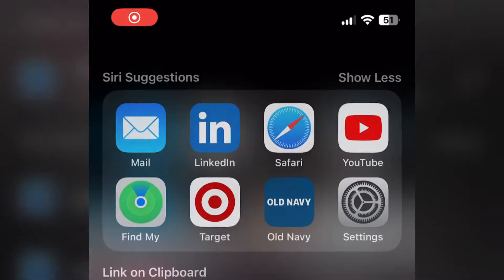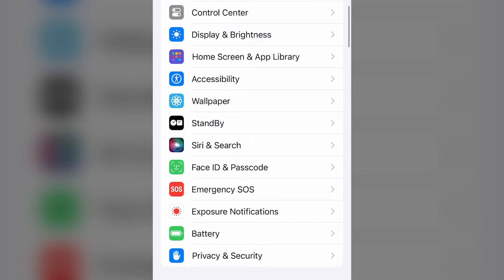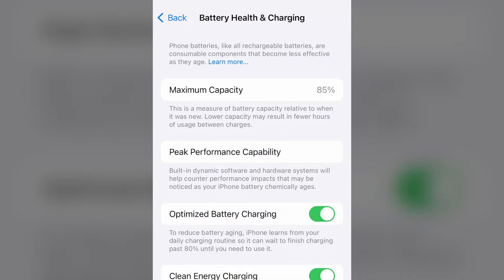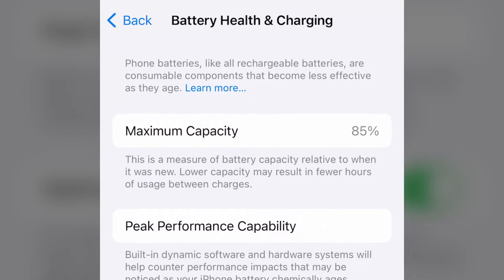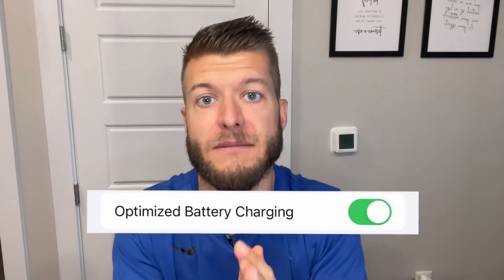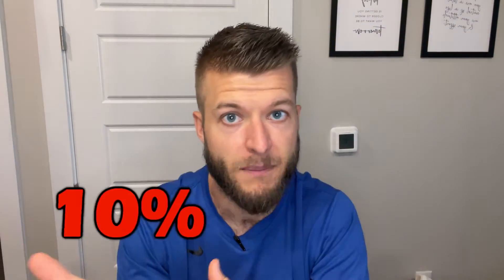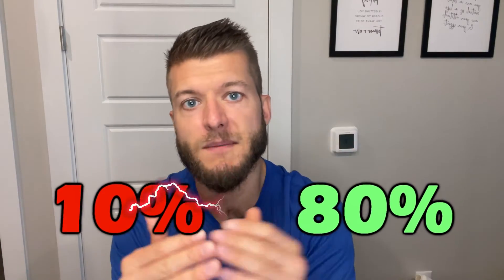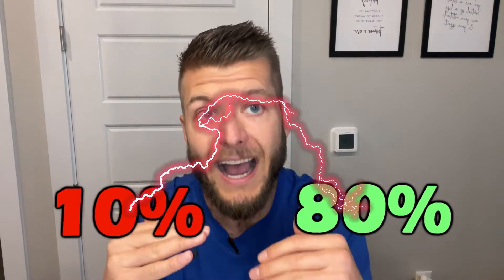How To Optimize Your Battery For Overnight Charging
Overnight charging is common these days. Especially with the launch of the new iPhone 15 Pro and iPhone 15 Pro Max. The iPhone 14 Pro and iPhone 14 Pro Max has also received claims of having a battery that degrades quicker than any other iPhone. Everyone wants to wake up to a full battery for their day and not having to worry about plugging in is essential. With new technology, there are ways to prevent the possible degradation of your battery as you charge it longer than recommended. In this video, you will learn how to optimize your phone's battery using the technology in your iPhone and iOS 17 to preserve your iPhone's battery long-term and help keep your iPhone battery from degrading too quickly. Using this method, your iPhone will actually slow down charging at certain percentages but most importantly, it will learn from your charging habits so it can charge properly depending on how you use your iPhone and charging patterns.